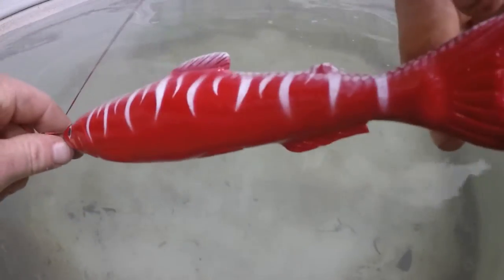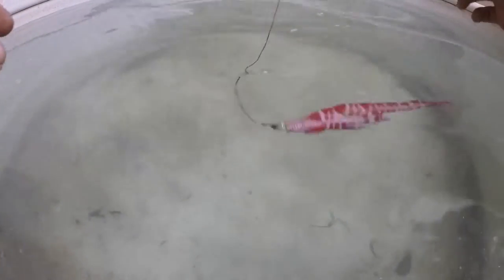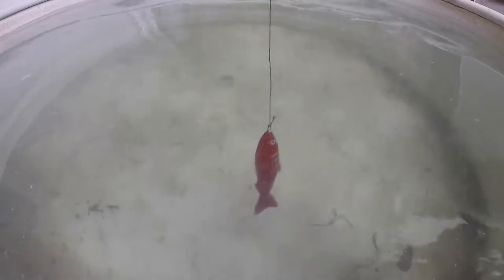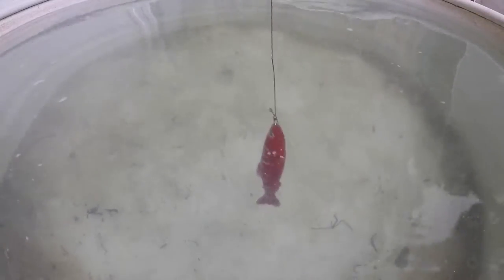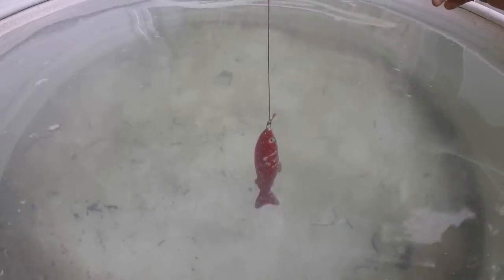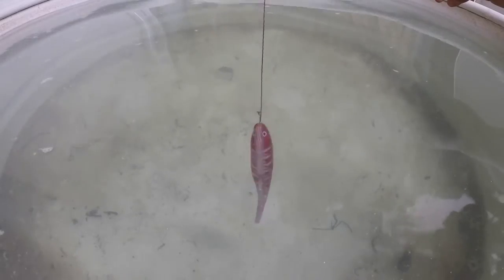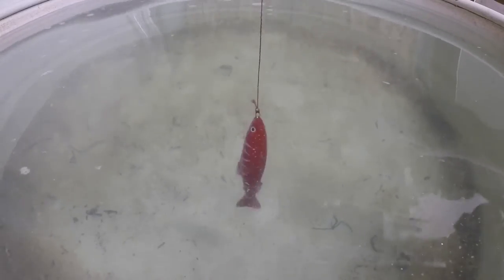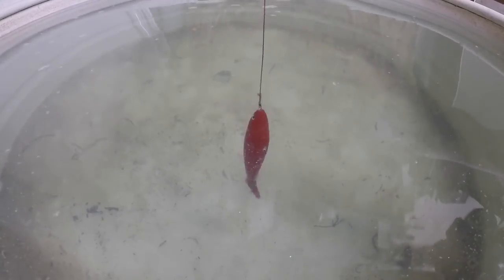Fatty Slap Bait Co Angry Smelt Reverse RW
Introducing the Spinner Series AngrySmelt!!
Many of us have spun a daredevil, pop can or golfballs at one point or another, among other things, now it's time to start spinning baitfish and help seal the deal on bigger fish. Staying in true Fatty Slap fashion, we combined a traditional concept with our realism for success to give you the upper hand when time is limited!

@ $30 The realistic rainbow smelt color, we will be carrying all of our base colors for the Angry Smelt starting at $20, Striped Smelt @ $25 and most realistic colors @ $30.